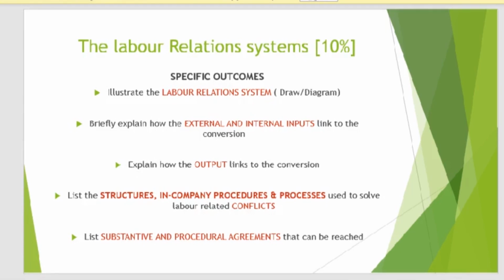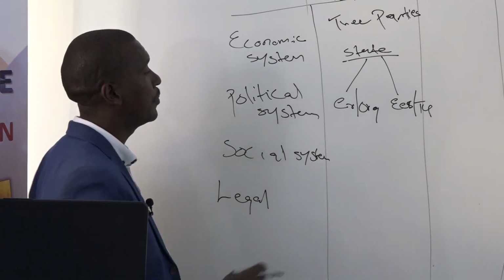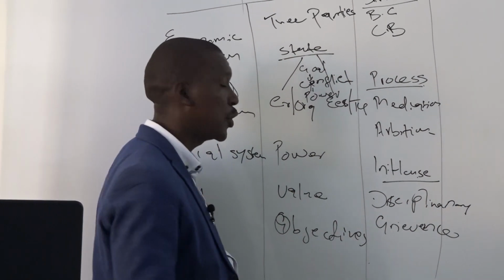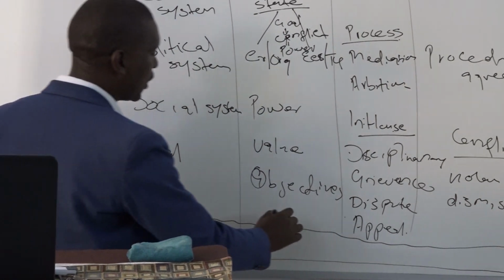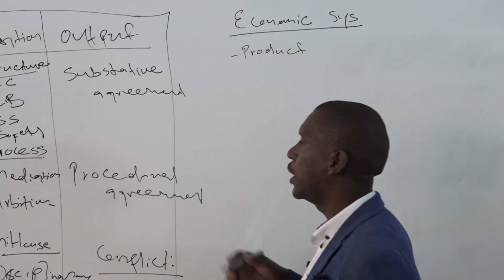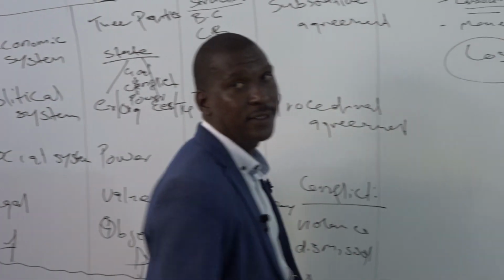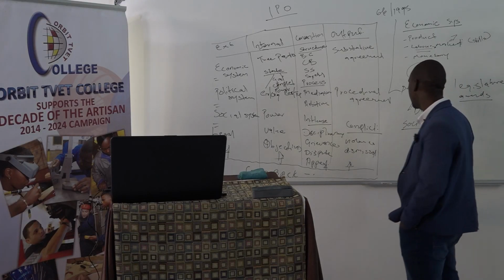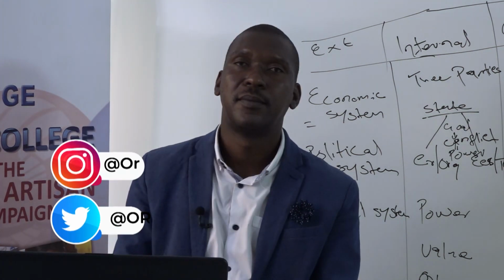TVET's COVID-19 Learner Support Program EP91 - LABOUR RELATIONS - N6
Module 1